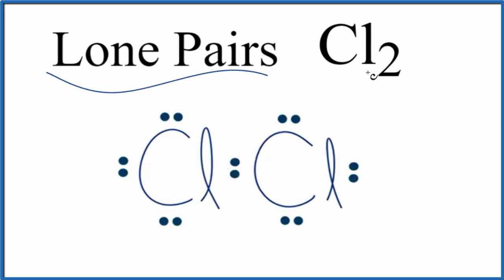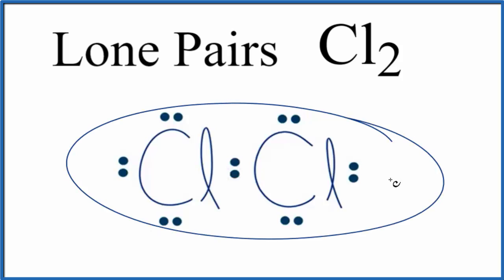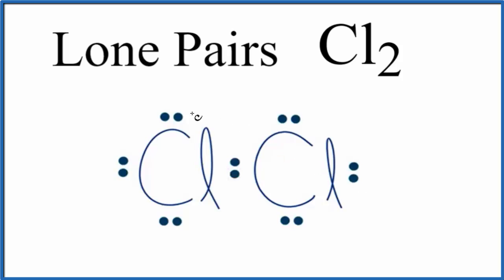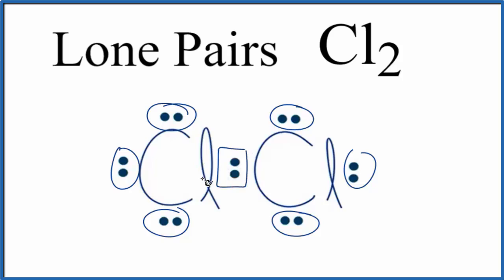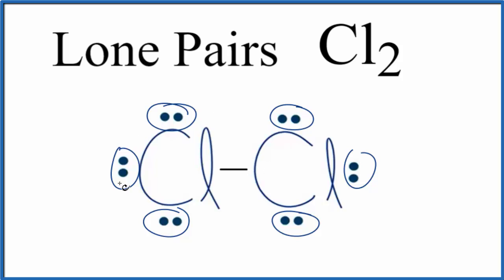Number of Lone Pairs and Bonding Pairs for Cl2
To determine the number of lone pairs (unbonded pairs) and bonding pairs of electrons for Cl2 (Diatomic chlorine or Chlorine gas) we first need to draw as valid Lewis Structure. Once we have a Lewis Structure for Cl2 then we can identify the lone and bonding pairs.

Lone pairs  (unbonded pairs) of electrons are the remaining electrons around the atom.  These are not between atoms and are not shared.  The are important because they do occupy space and influence the shape of the molecule.

There are three lone pairs of electrons on each Cl atom in Cl2 (Chlorine gas).

We often need to know the the number of lone pairs of electrons in a molecule like Cl2 (as well as electrons involved in bonds) to determine the molecular geometry, calculate formal charges, and understand polarity and chemical reactivity.